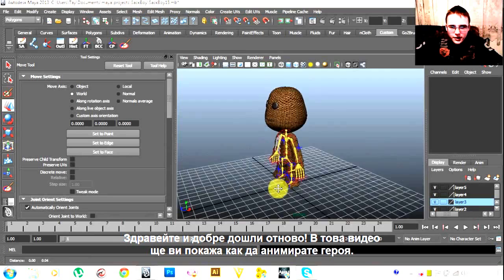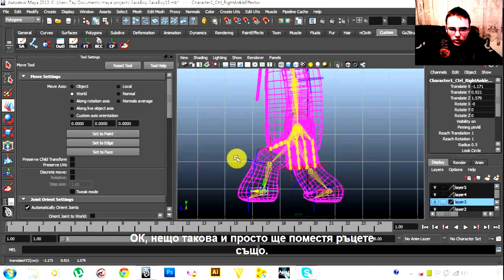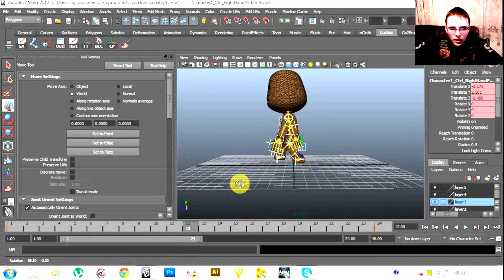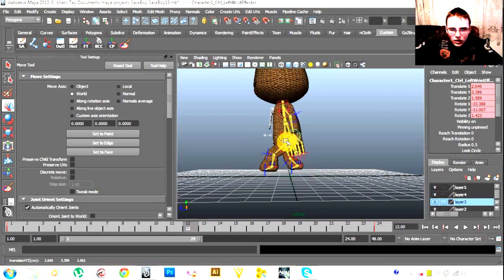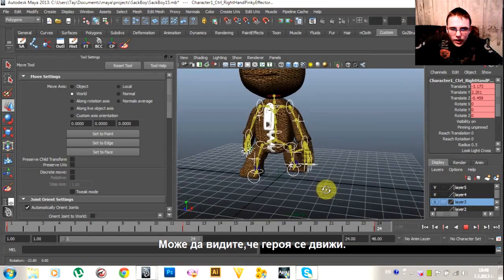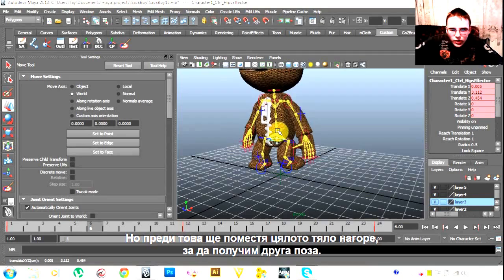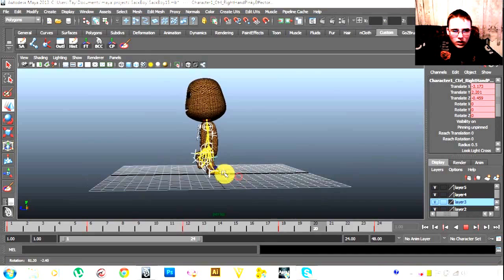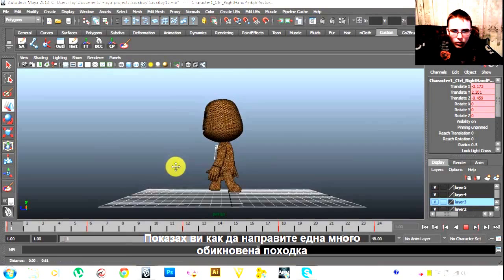Animating Simple Walk Cycle SackBoy Part 10)_x264